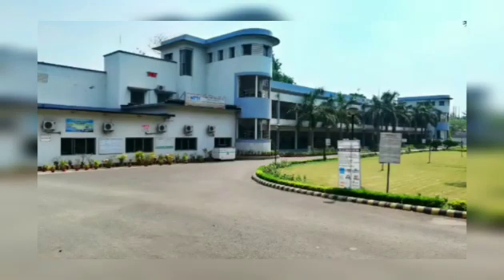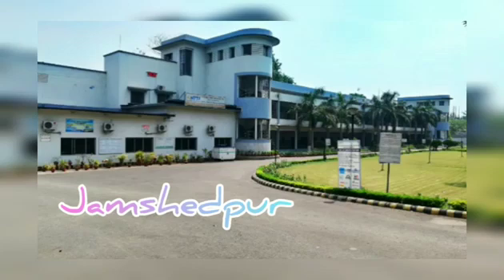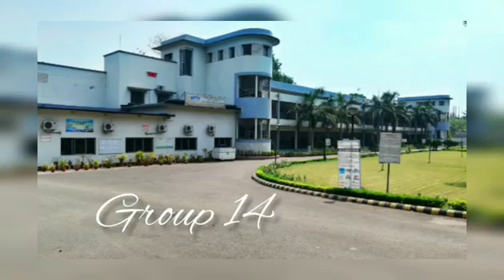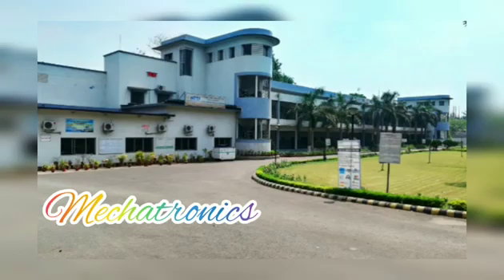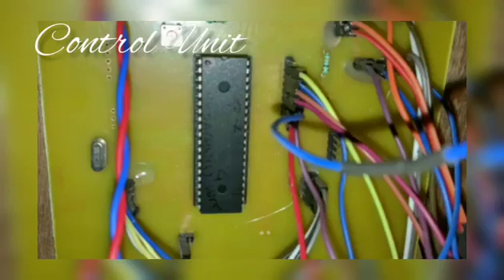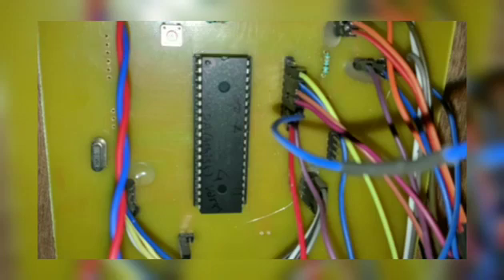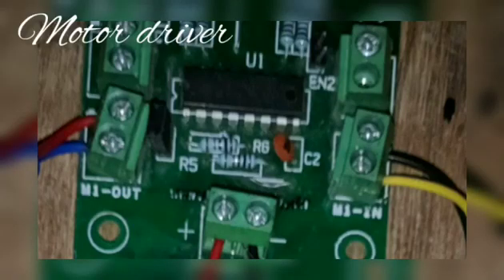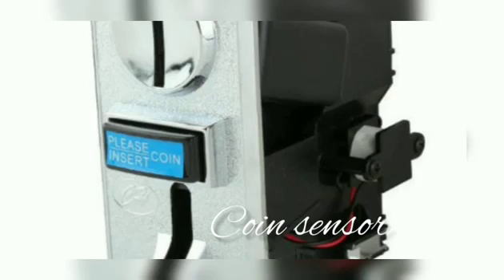COIN BASED WATER DISPENSER SYSTEM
PIC based water dispenser system which accepts Rs 2 coin to dispense 200 ml of water.